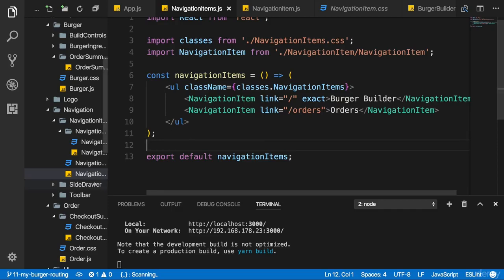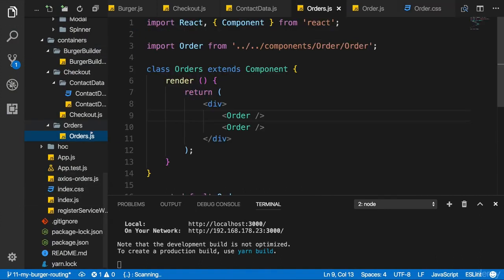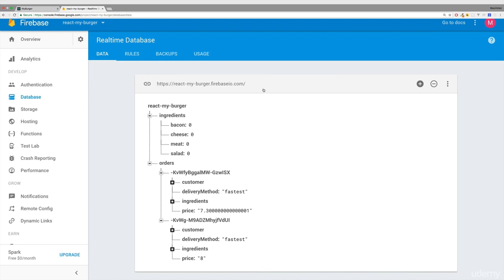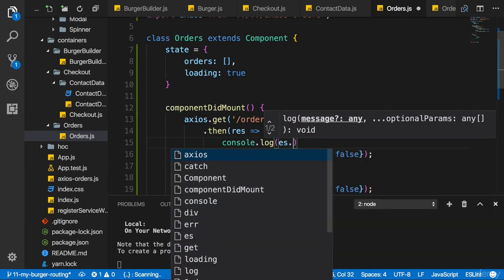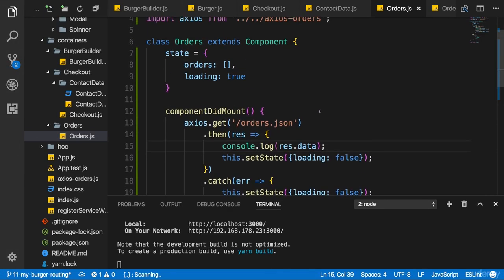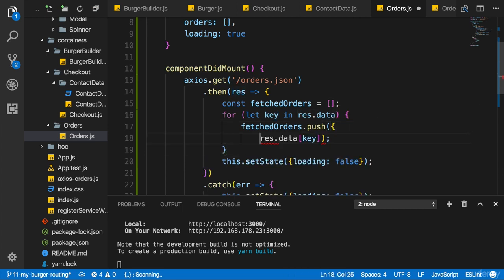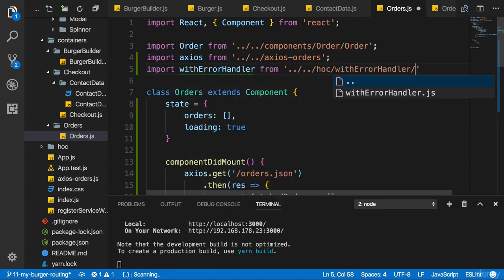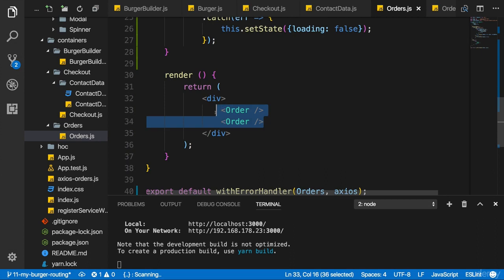211 Fetching Orders